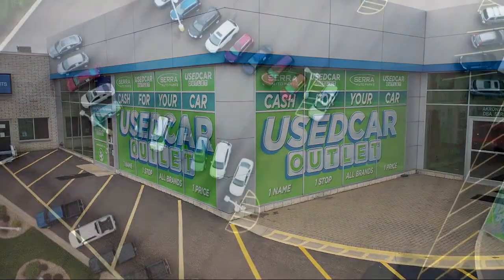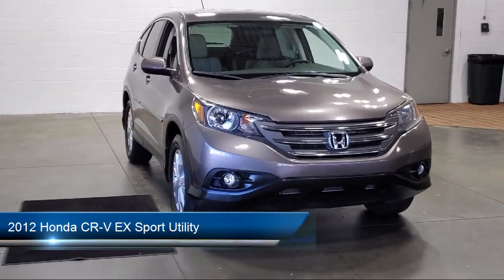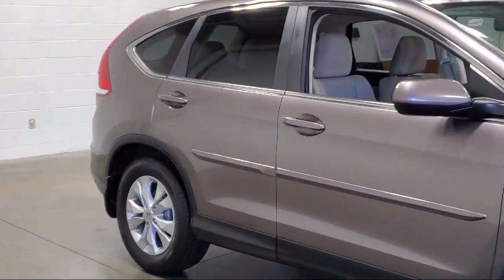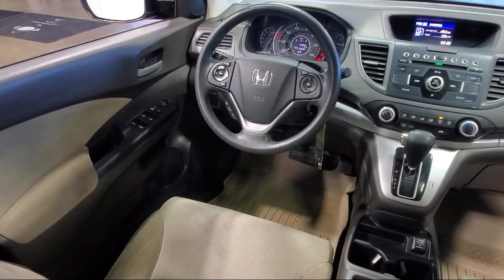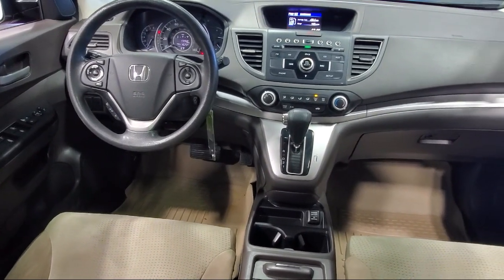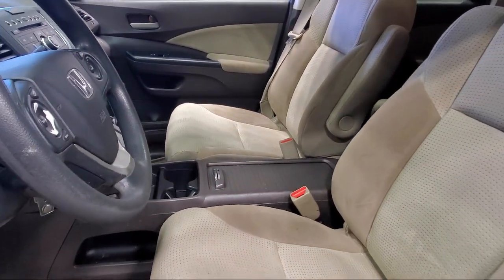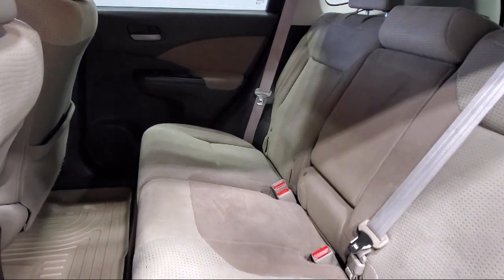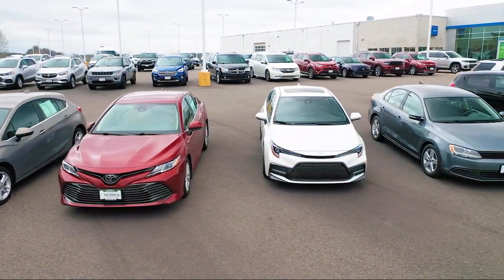2012 Honda CR-V EX Sport Utility Akron Canton Wadsworth Cuyahoga Falls Green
2012 Honda CR-V EX Sport Utility Stock Number: A17764TA Vin:5J6RM4H52CL009475.